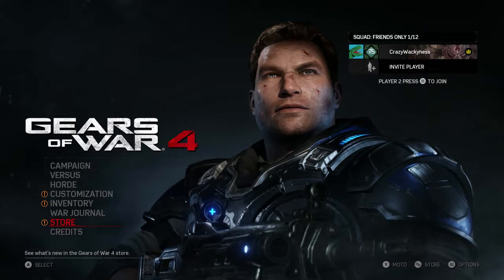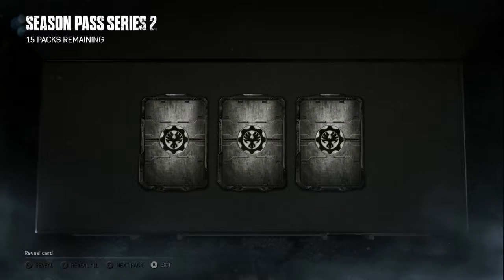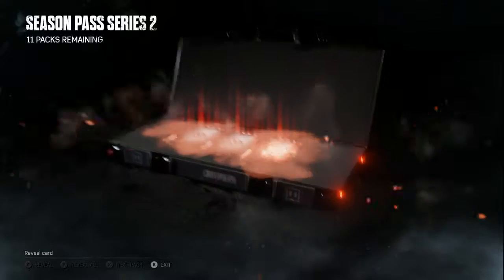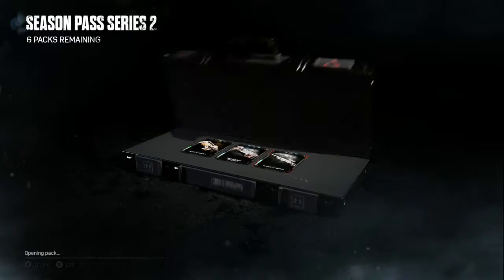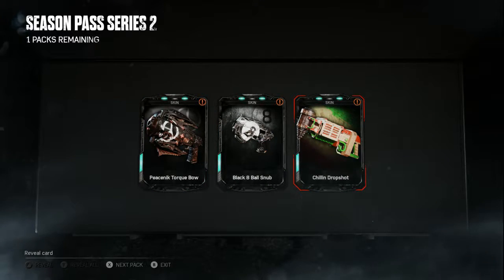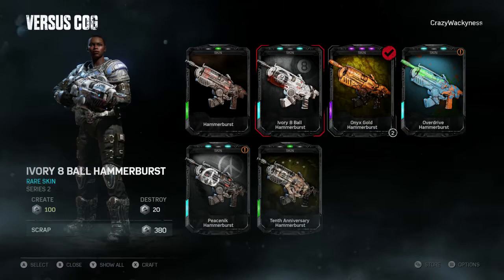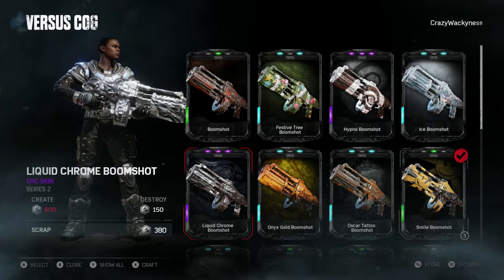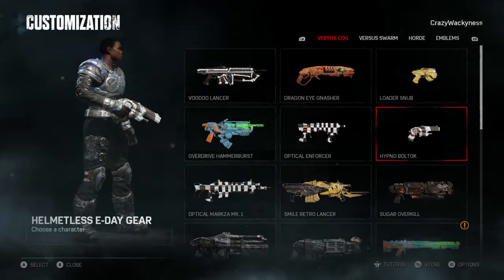Gears of war 4 | SEASON PASS SERIES 2 PACKS | Card Pack Opening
Gears of War 4 Season Pass Series 2  Packs contains 280 new cards to collect, 13 new characters and there are 260 new weapon skins to collect

Take care and have a great day :D

Gears of War 4 is a third-person shooter game that is being developed by The Coalition
Redefined Cover Gameplay: New close-cover combat moves and combat-knife executions turn each piece of cover into an offensive opportunity
Brutal New Weapons: An incredible arsenal of new weapons includes the Buzzkill and Dropshot, which can shoot around and over cover, raining destruction from all angles.

music used in this outro

Totally Wacky Gaming